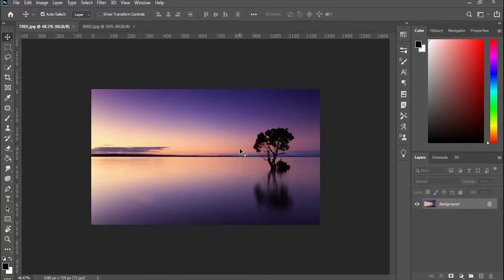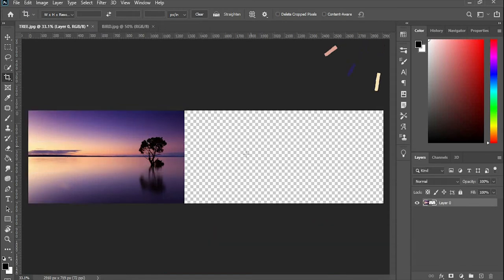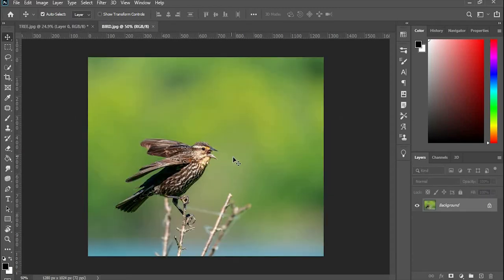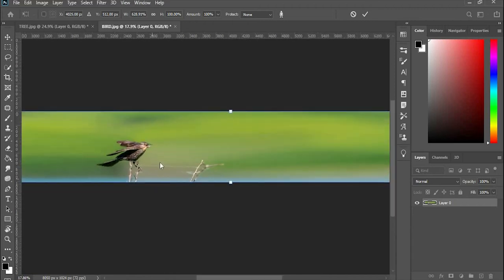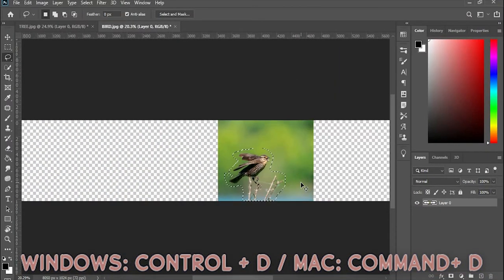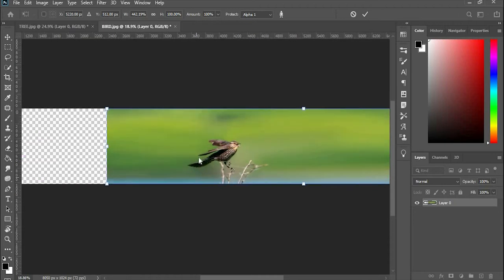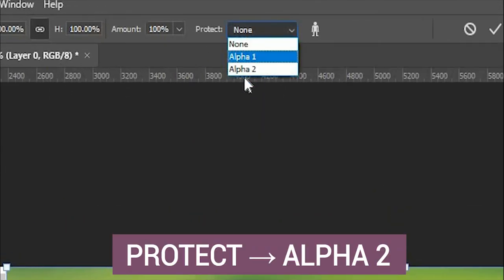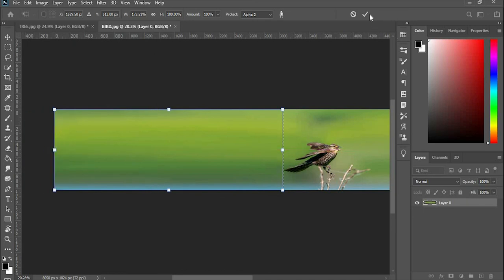How To Extend Background In Photoshop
Hey Guys, Today I will be going to show you how to extend the background of your picture in Photoshop.

A clear way to extend your image in Photoshop. Using the Content-Aware Scale, Selection Tool, and Masking.